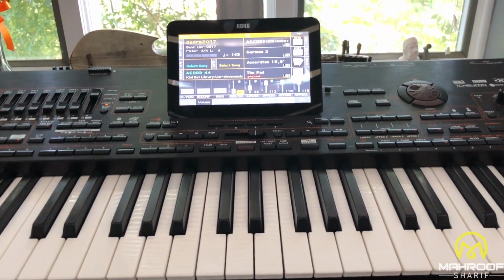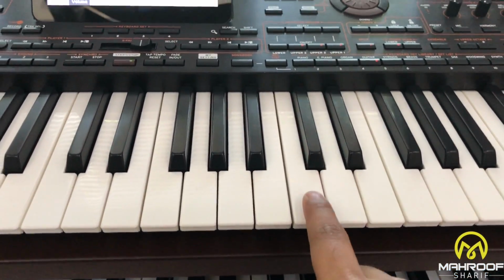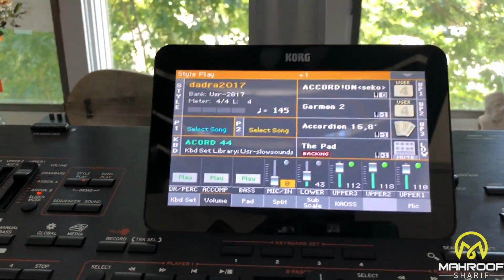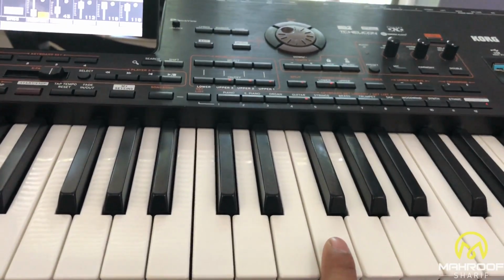EPISODE 3-Do I have to know how to play from all keys Mahroof Sharif 2018 (tips and tricks)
EPISODE 3-Do I have to know how to play from all keys?

In this video, I talk about how effective and important the transposition function on your keyboard is and how it is used.

Love,
Mahroof Sharif